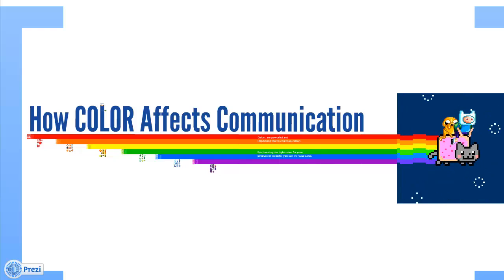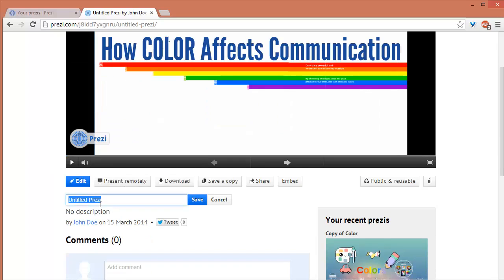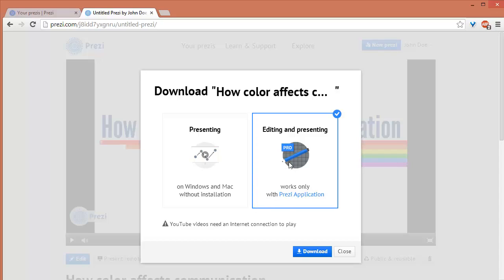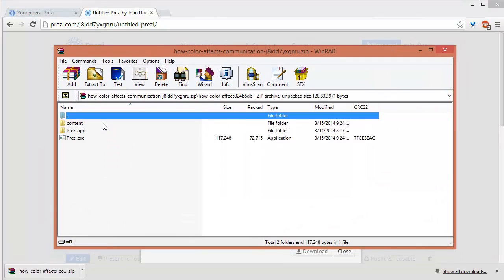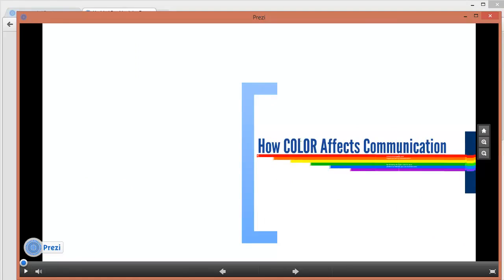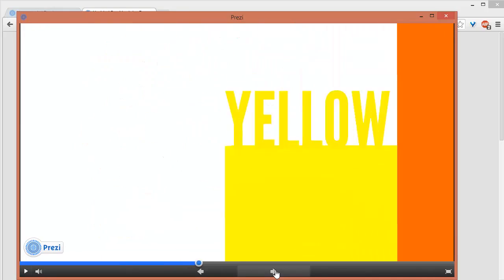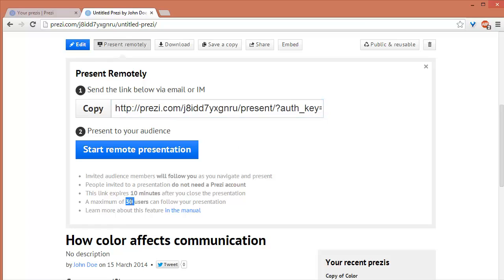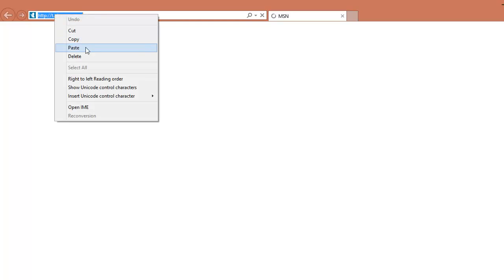Downloading and Presenting your Prezi (Part 10)